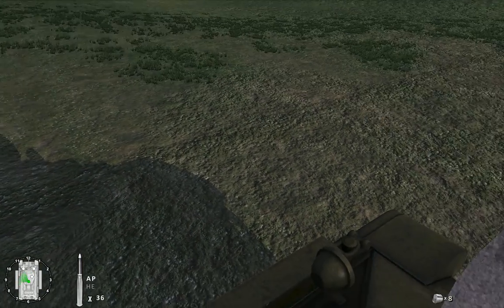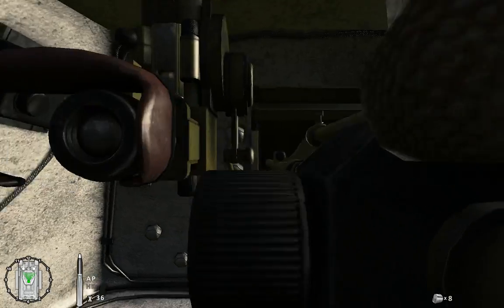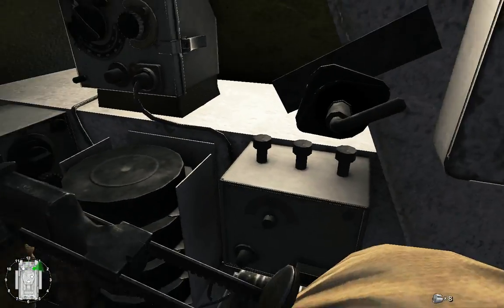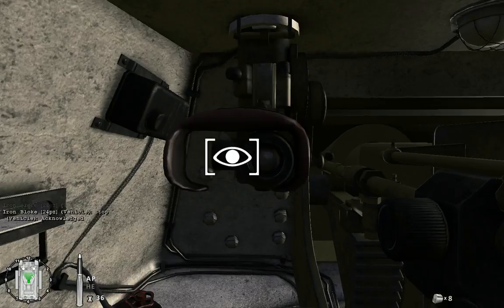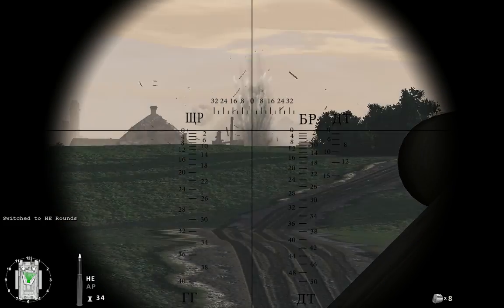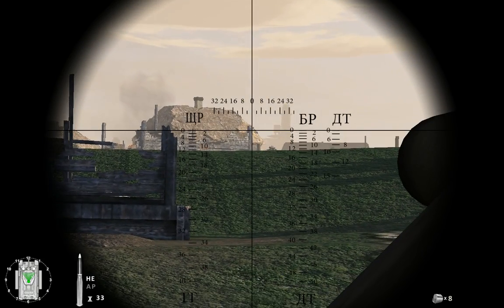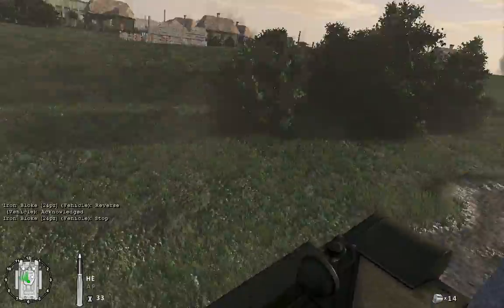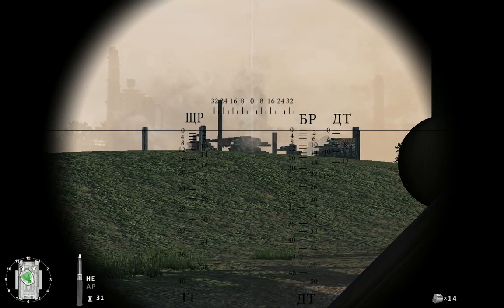How To Use The T-34/76 In Red Orchestra 2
i'm playing Red Orchestra 2. sorry about the sounds again, it is barely noticeable though. this is my second attempt at uploading it! this is a quick demonstration on how to use the T-34/76, get around the battlefield, get around inside the tank, and best places to shoot at the Pz.IV.